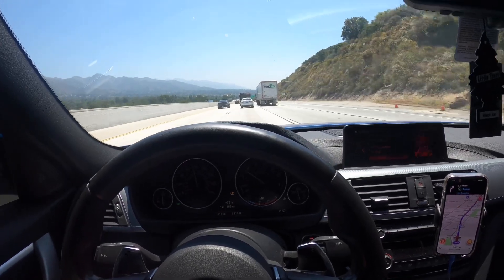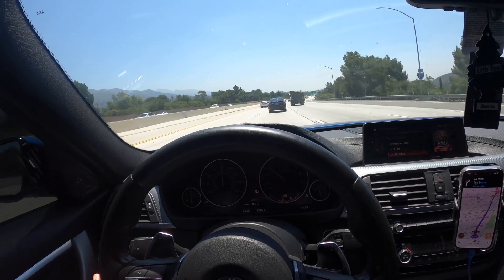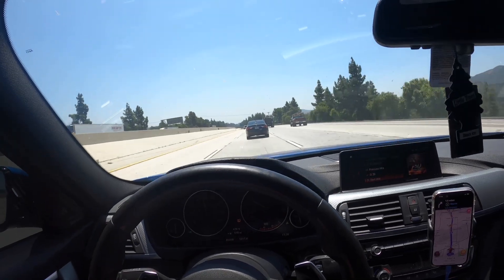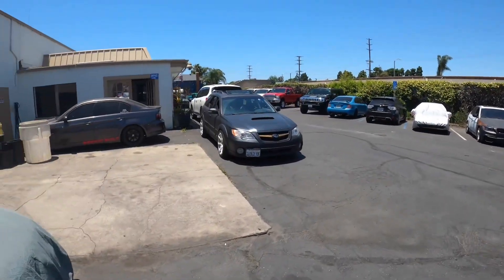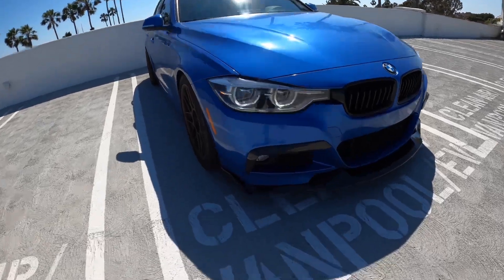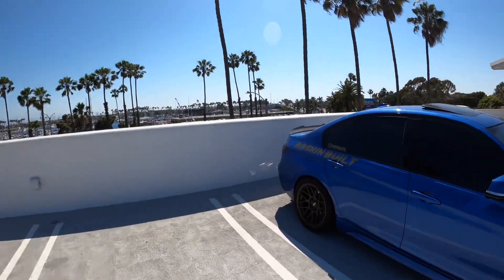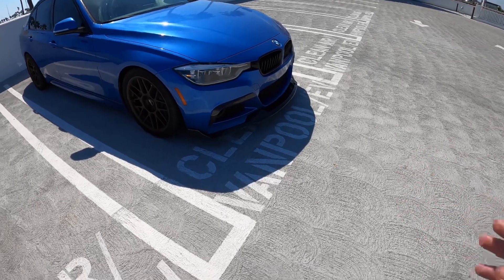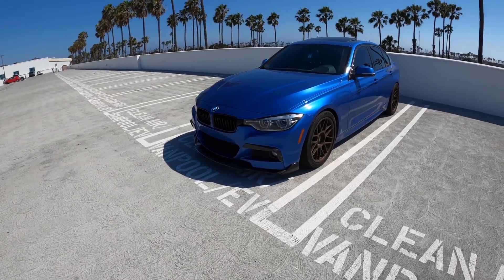New aggressive carbon fiber front lip on my f30